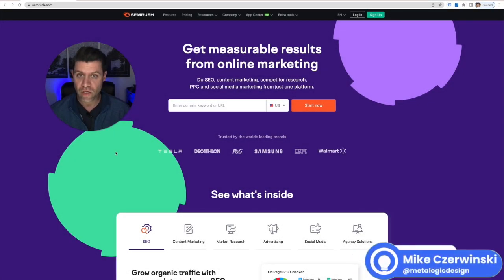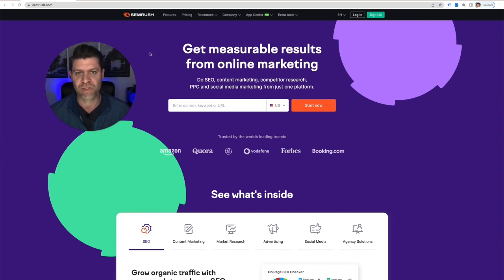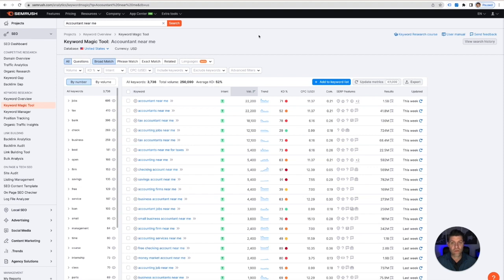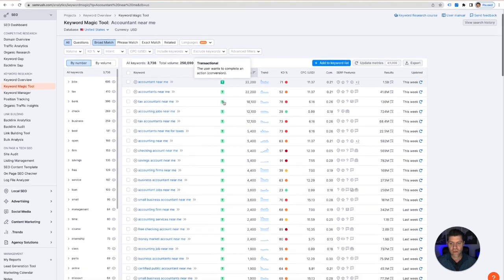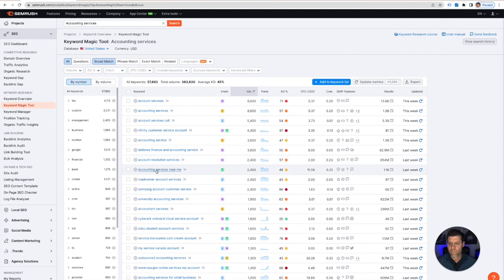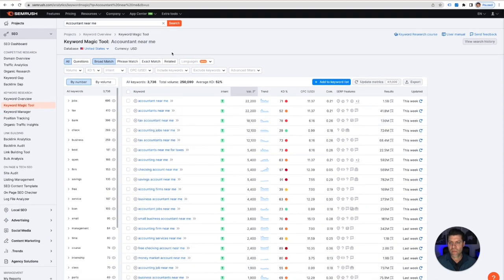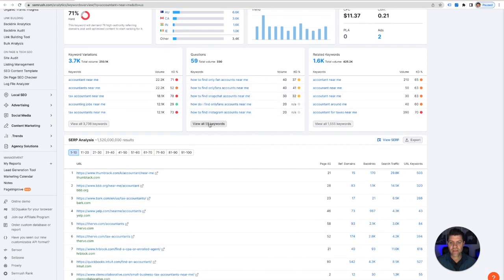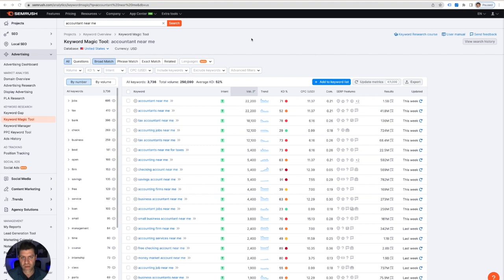Google Ads Course 2024: Keyword Research With SEMRush For Local Service Businesses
In this Google Ads Course, we'll dive deep into the world of keyword research using SEMRush, empowering you to discover high-impact keywords that will catapult your local service business to the forefront.

Ready to refine your Google Ads strategy and amplify your results?